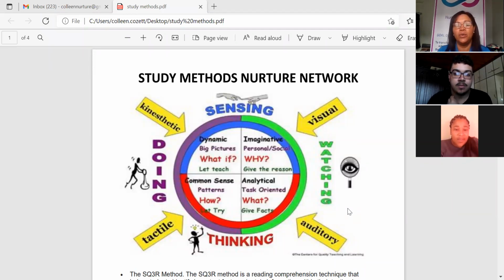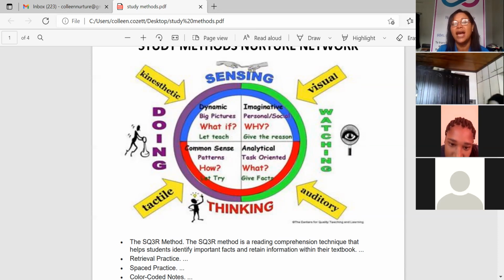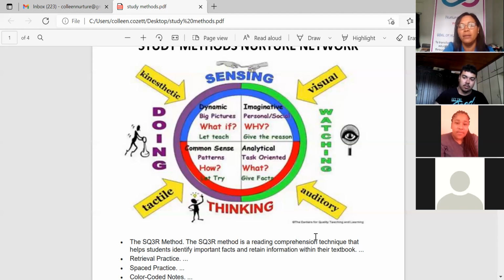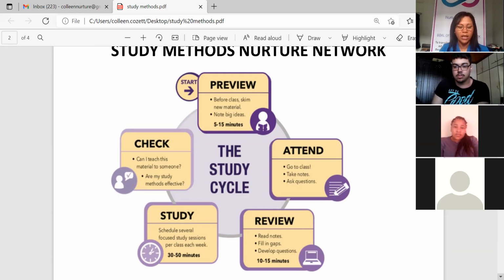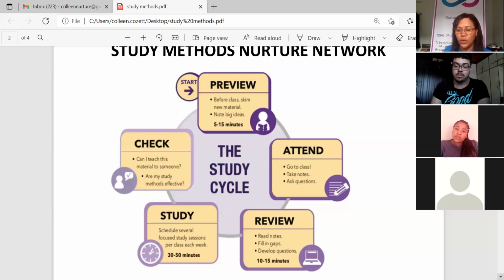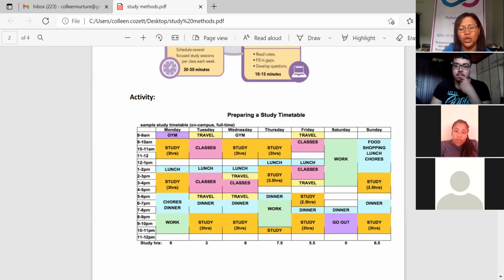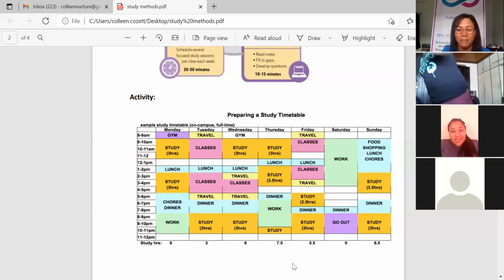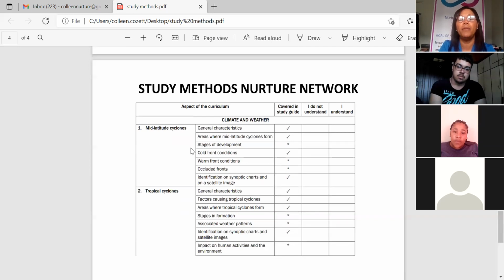STUDY METHODS SESSION 10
GREAT SESSION EXPLAINING STUDY METHODS TO YOU. DO THE TIMETABLE ACTIVITY TO GET YOU GOING.